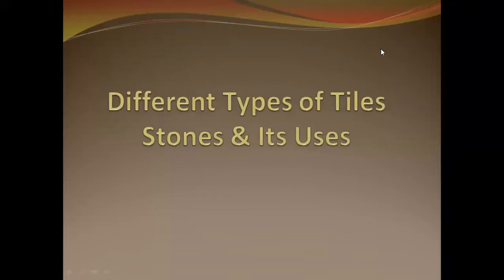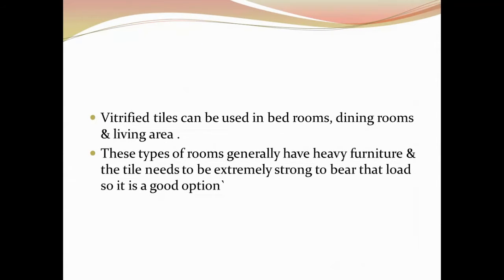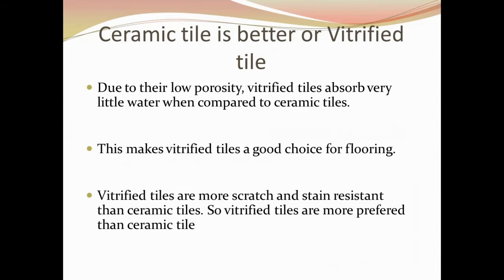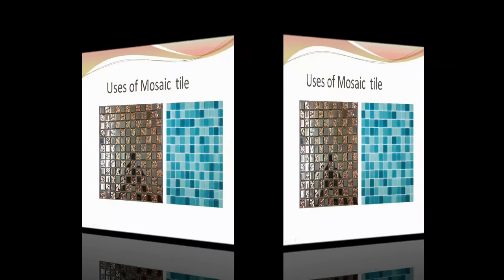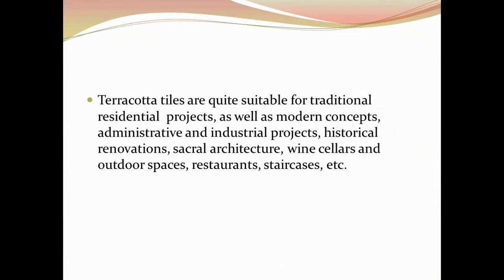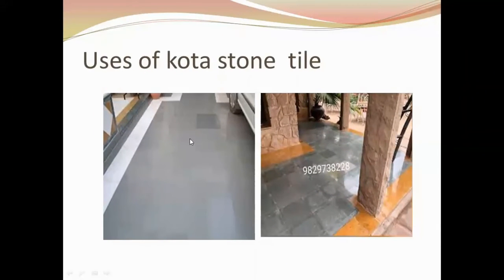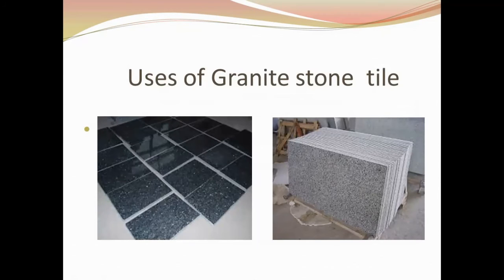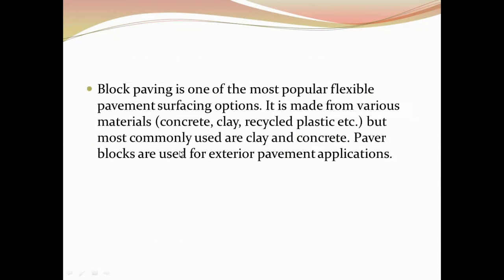Types of Tiles And Uses of Tiles || Informative Video for Freshers